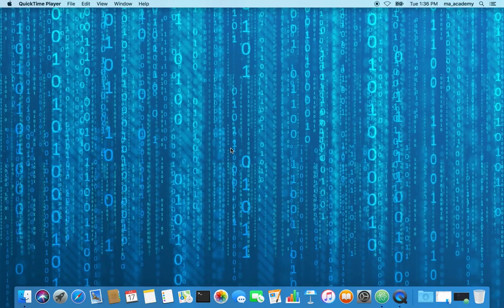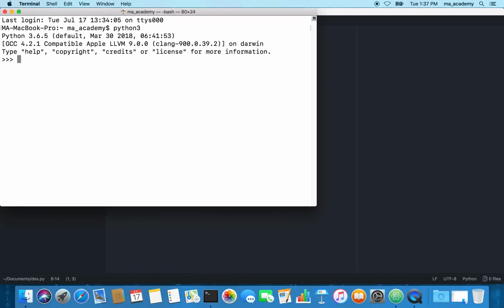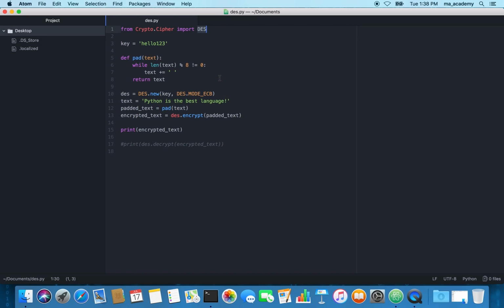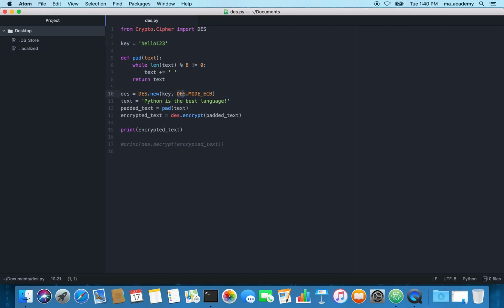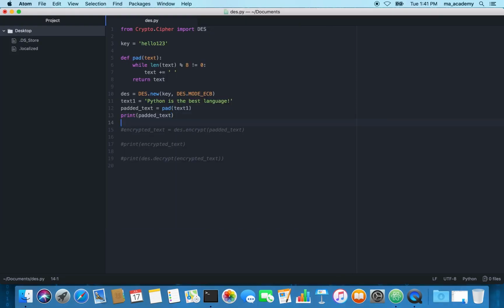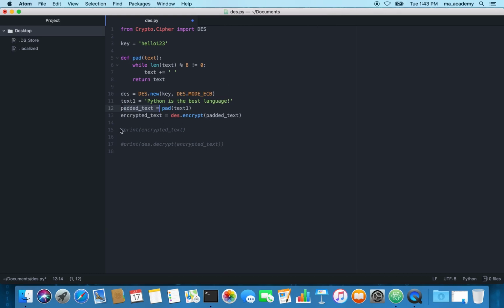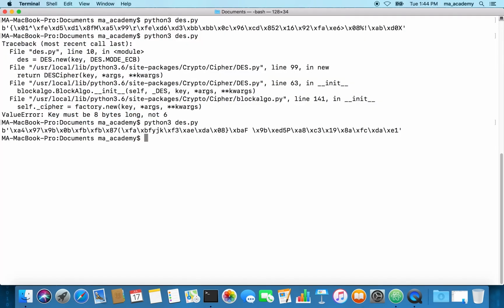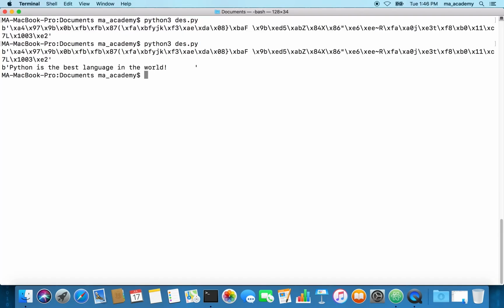DES Encryption Using Python 3 - Cryptography with Python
This tutorial explains how to encrypt text using DES in Python 3.